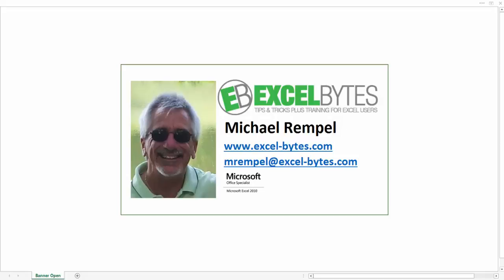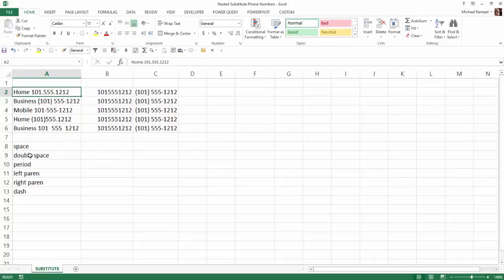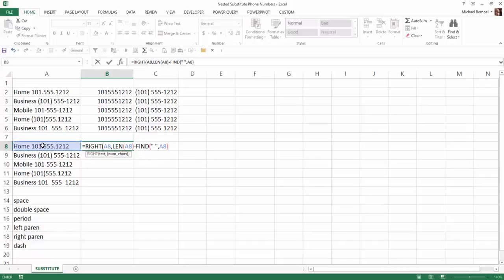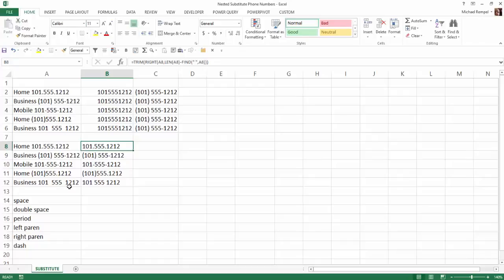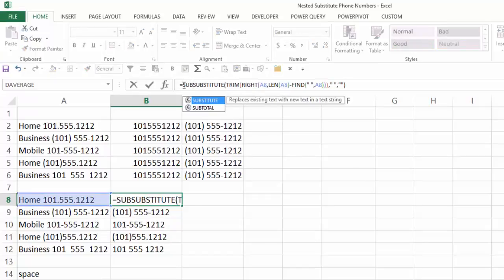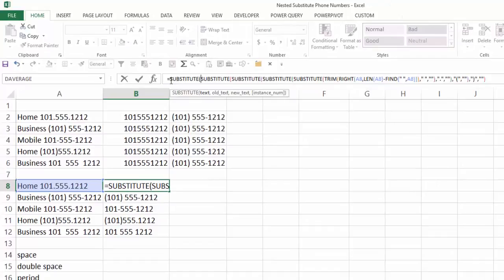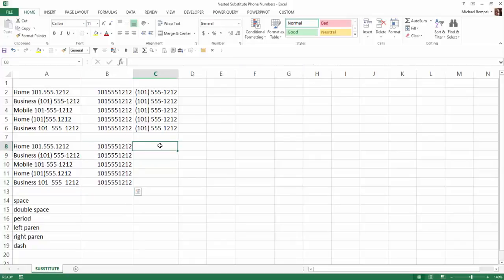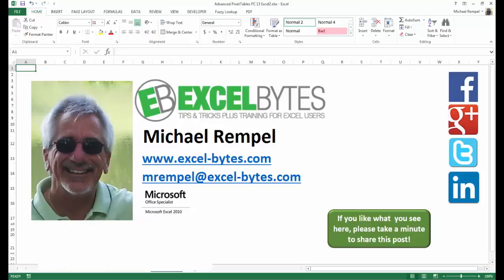How To Use Nested SUBSTITUTE Functions To Clean Up Phone Numbers In Excel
In this tutorial we are going to see how we can use nested SUBSTITUTE functions, along with TRIM, RIGHT, and LEN functions to convert a messy list of phone numbers into a neatly formatted group.